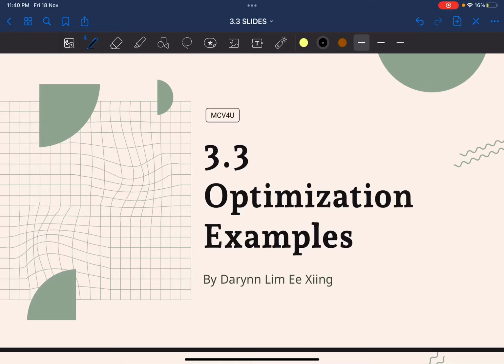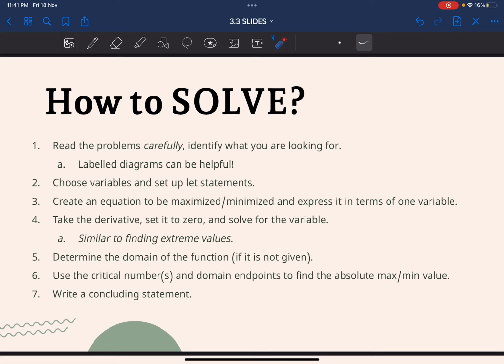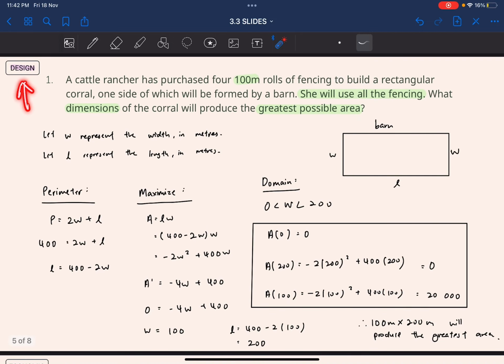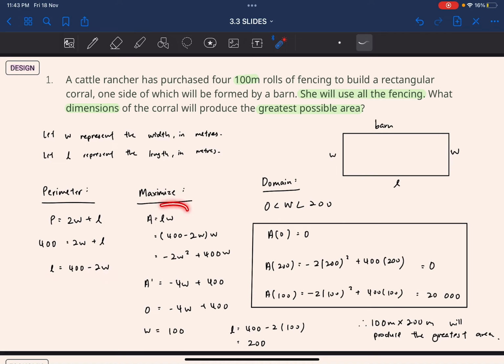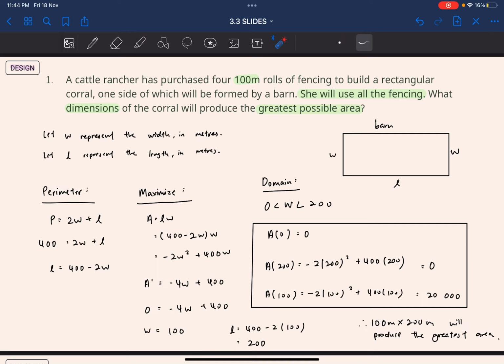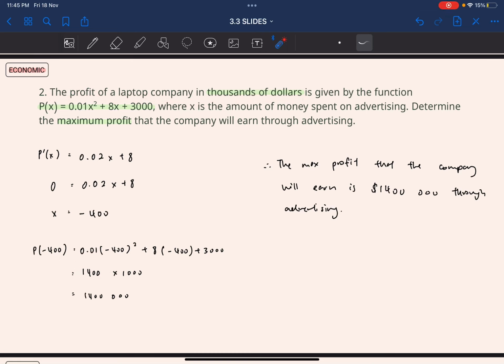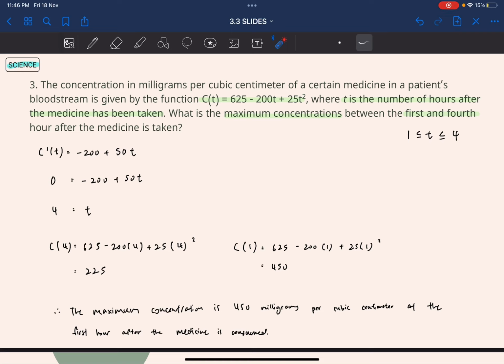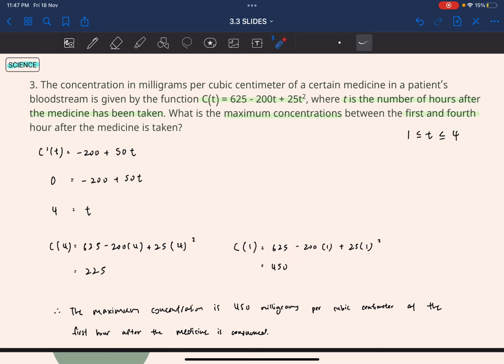3.3 Optimisation Examples